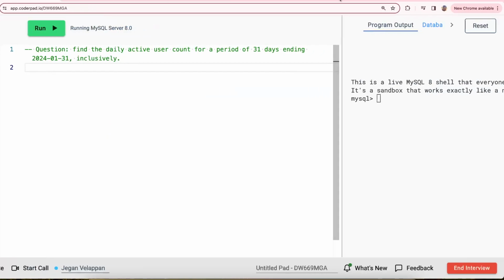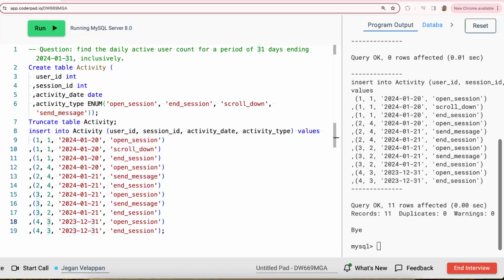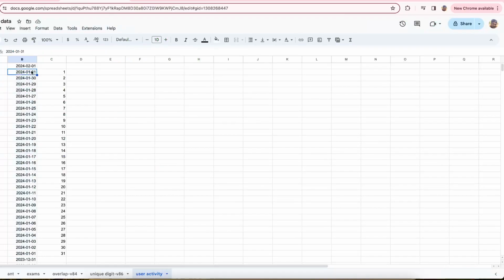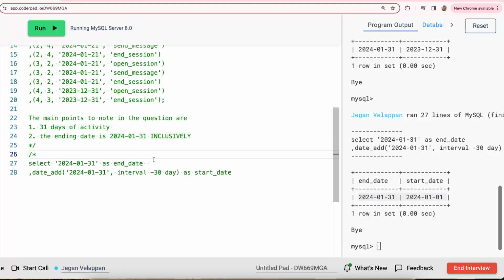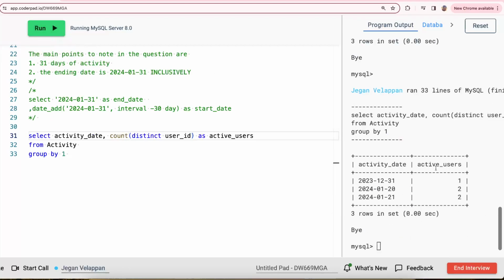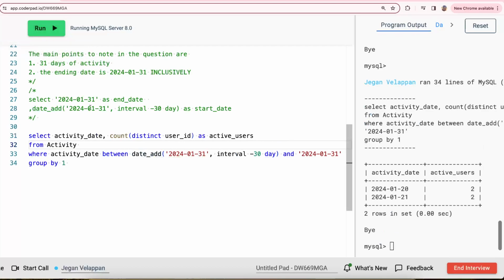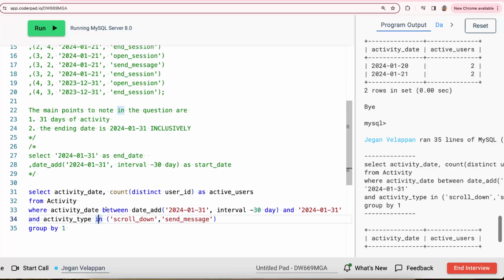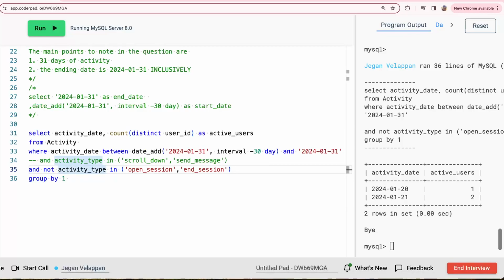Coding Series - SQL : User Activity For The Past 31 Days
Video 105: This is the 24rd video of our series "Crack SQL Interview in 50 Questions" and this exercise explore "Sorting and Grouping"

In this video, we delve into the 'Activity' table, aiming to determine the daily active user count for a 31-day period ending inclusively on January 31, 2024.

The 'activity_type' column is an ENUM (category) with types ('open_session', 'end_session', 'scroll_down', 'send_message'). The table records user activities on a social media website, ensuring that each session is associated with exactly one user.

It's crucial to emphasize two key points in this question:
1. A 31-day duration of activity.
2. The inclusive ending date of January 31, 2024.

Throughout the video, we provide insights into handling date functions, particularly when the question explicitly requires the end date to be included. By utilizing the appropriate date interval, we employ the count(*) function to identify distinct users engaged in some activity during the month of January 2024.

For a comprehensive understanding of these SQL methodologies, please refer to this in-depth explanatory video.